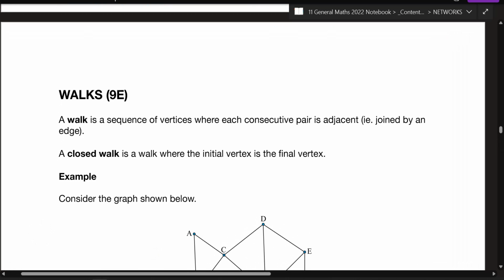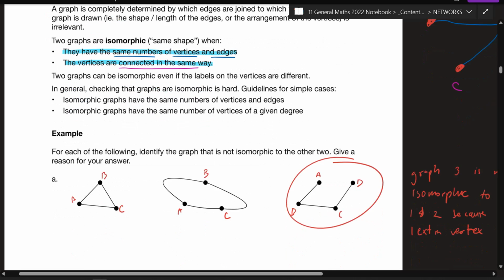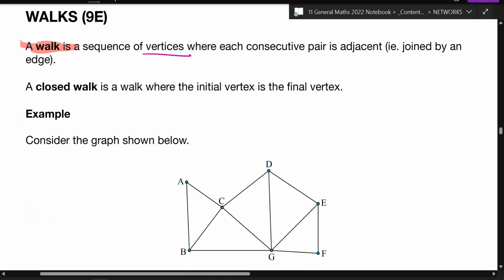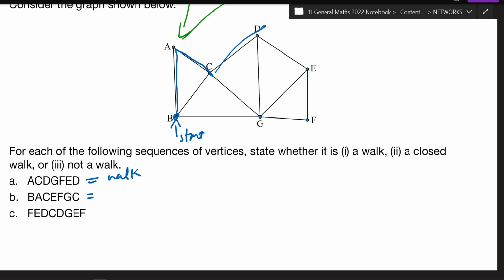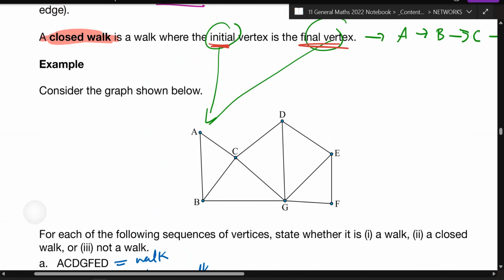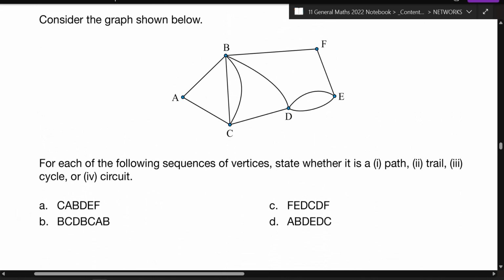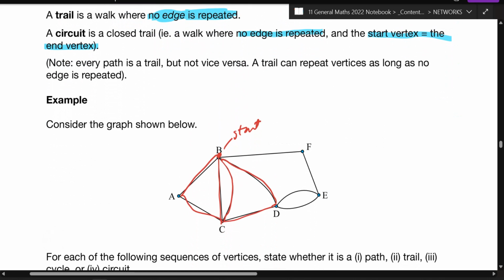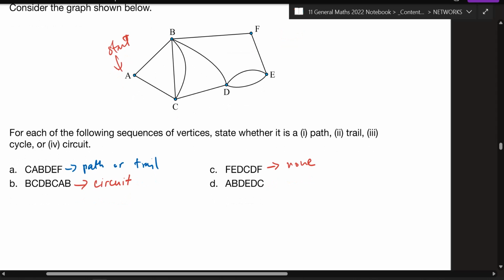9E - Walks/ & Closed Walks, Trails & Circuits. Paths & Cycles